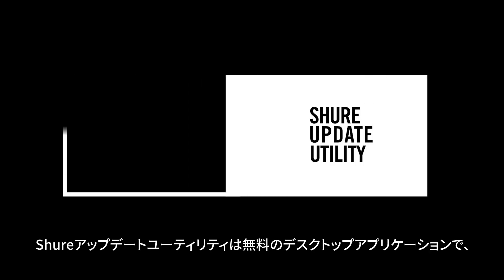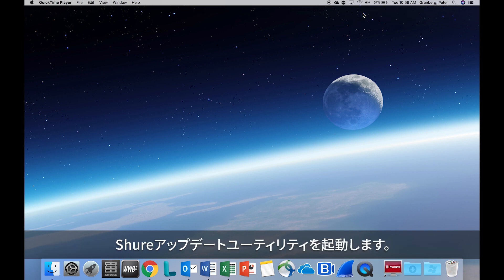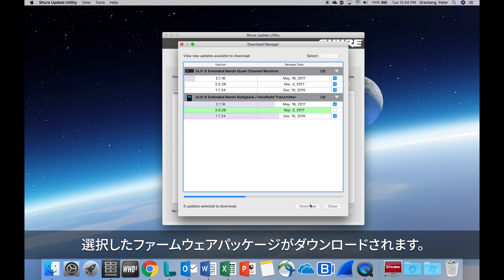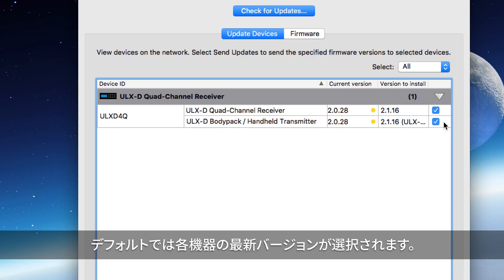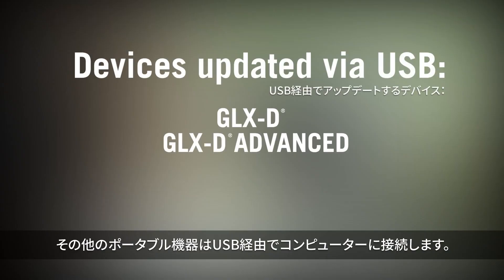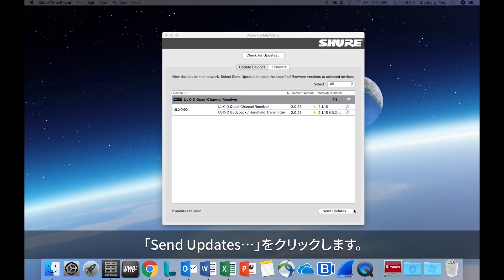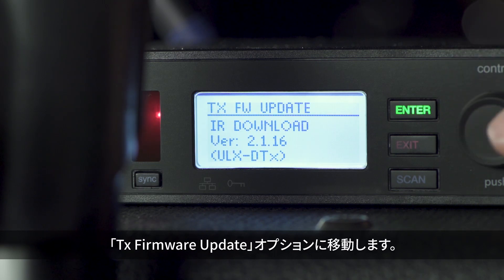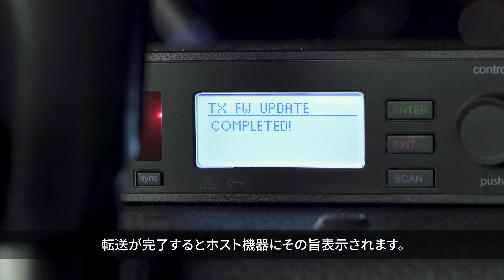Shureアップデートユーティリティ(SUU)の使い方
Shureアップデートユーティリティを使ってファームウェアをアップデートする方法をご紹介いたします。